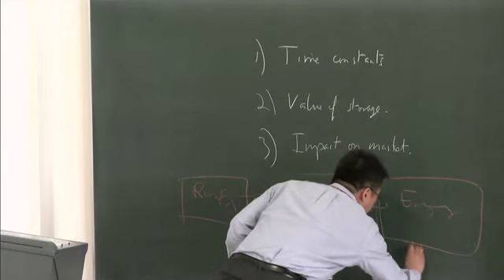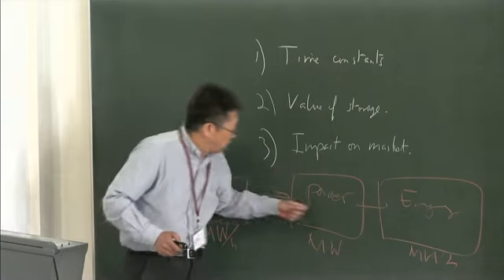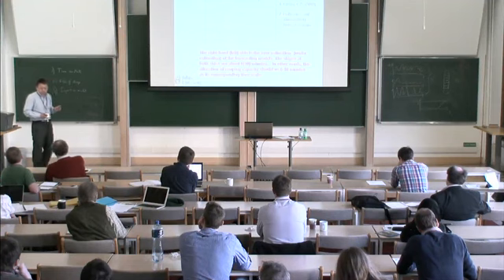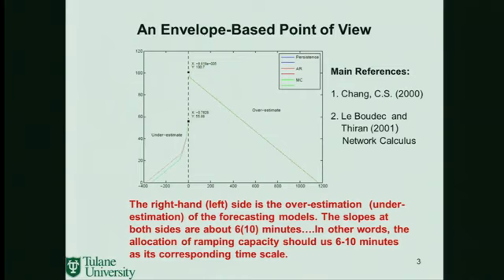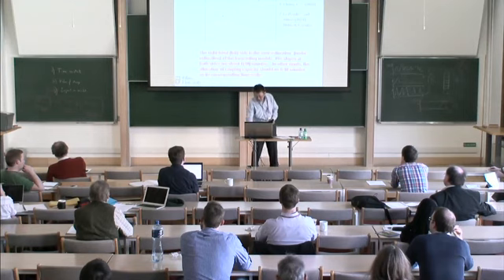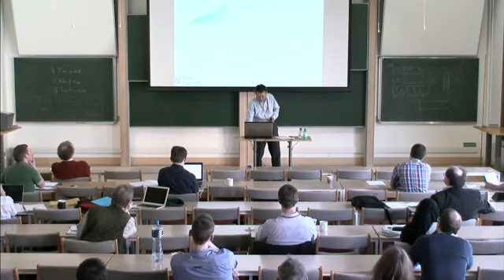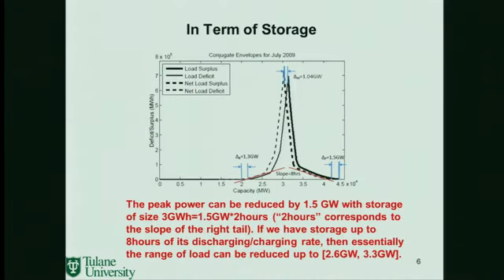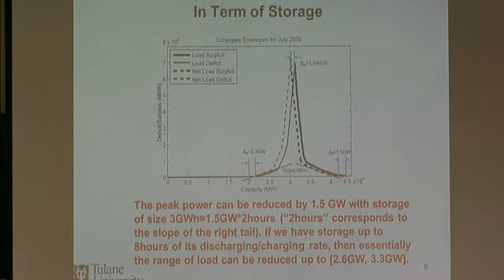Prof. Frank Kelly | Optimization of Storage and Demand Management Discussion (Continued)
Title: Optimization of Storage and Demand Management Discussion (Continued)
Speaker: Professor Frank Kelly (University of Cambridge)
Date: 25th Apr 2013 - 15:30 to 17:00

🗓️ Event: (SCSW09) Energy systems week: management of variability and uncertainty in energy systems